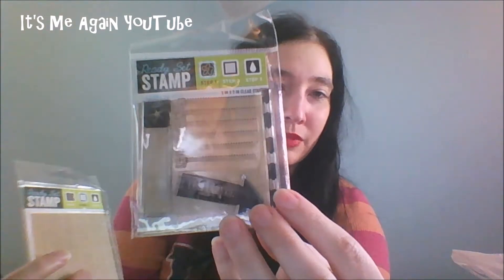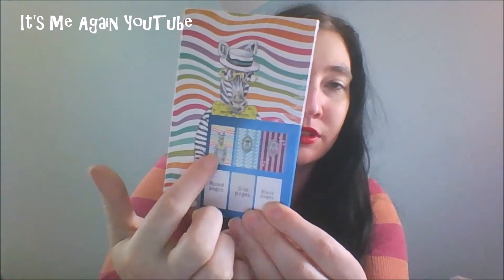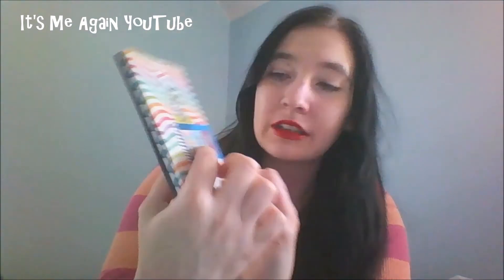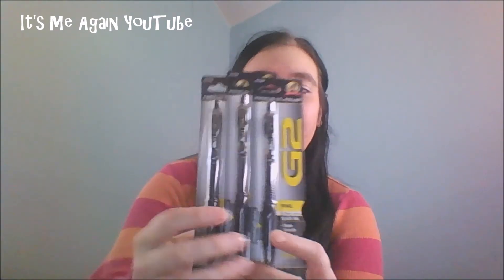Dollar Tree Haul - March 2017